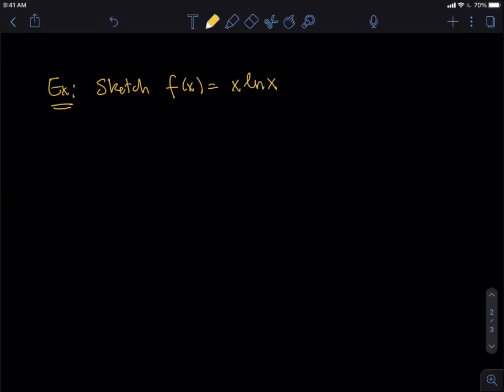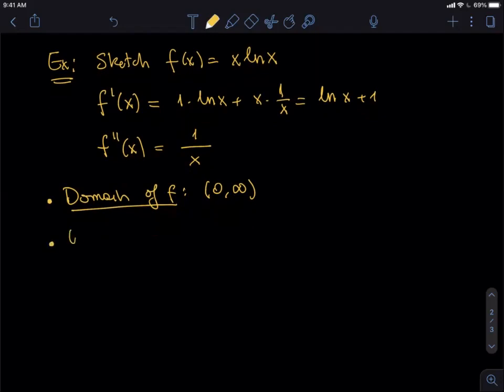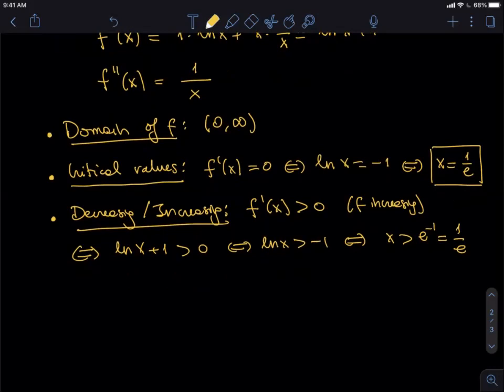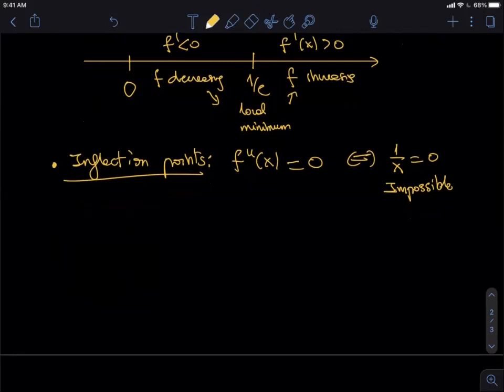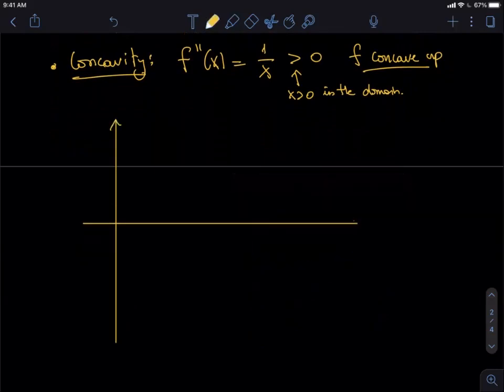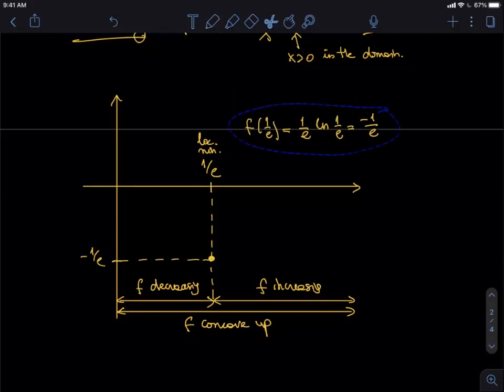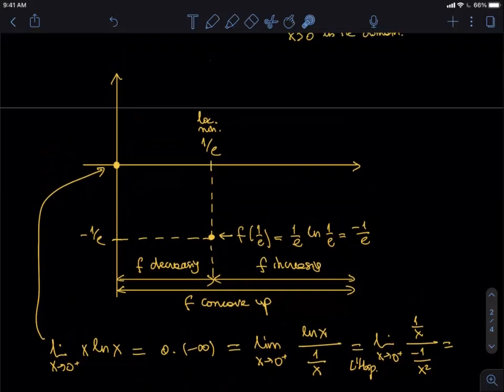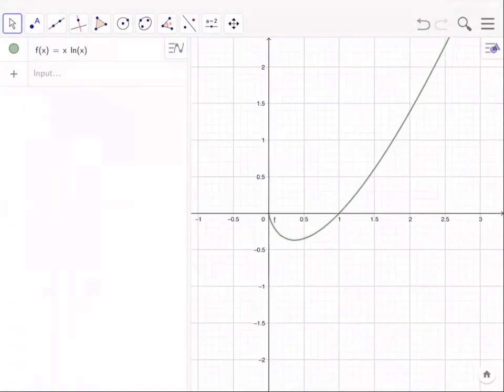W11 V2 Example Graphing x lnx